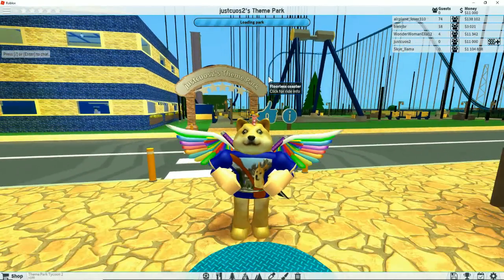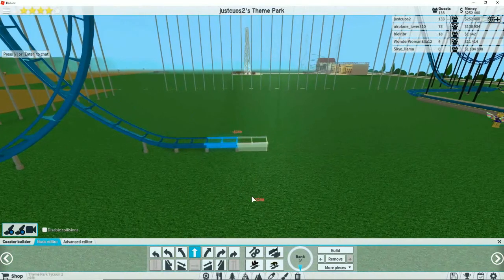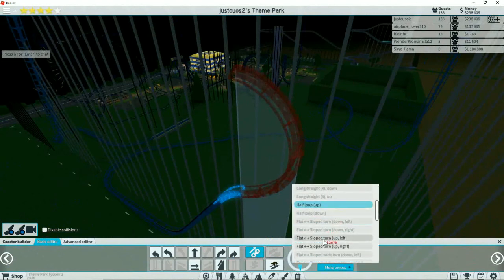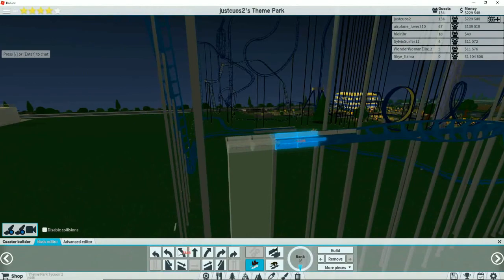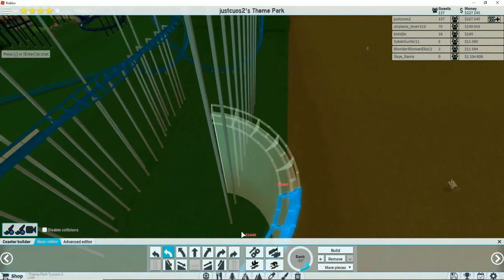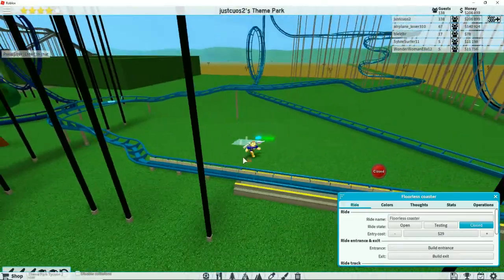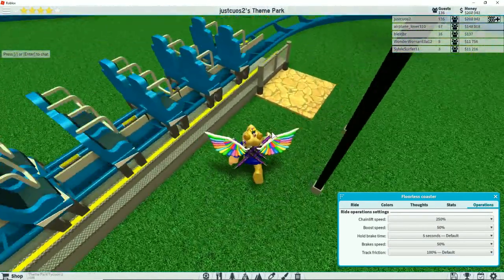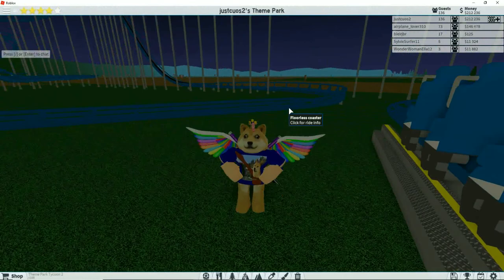Theme park tycoon 2 episode 8 finishing the roller coaster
I finished building the roller coaster